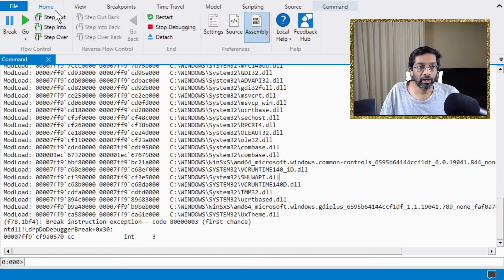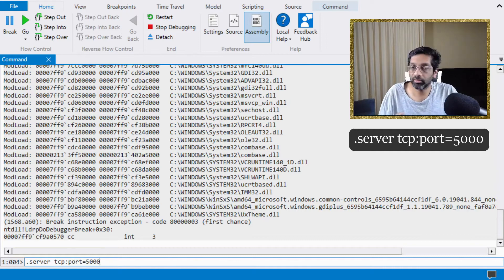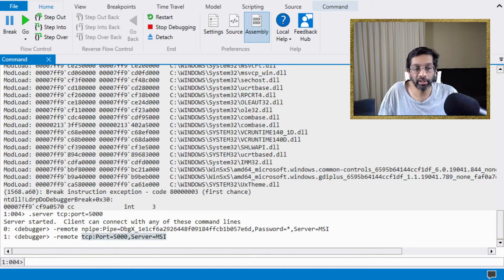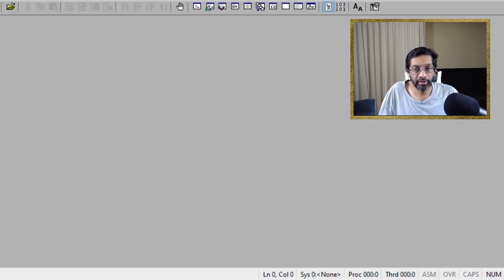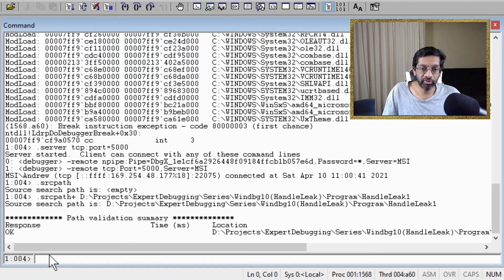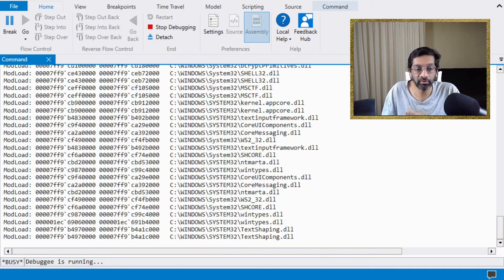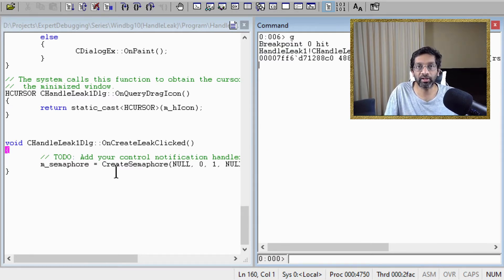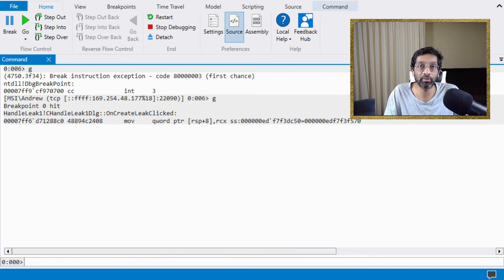Debug 2 computers simultaneously ? WinDBG remote debugging can do it !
Remote debugging using windbg. A quick tutorial on how to setup windbg to perform remote debugging. This technique is useful when attempting to debug a remote production server with minimal debugger setup.